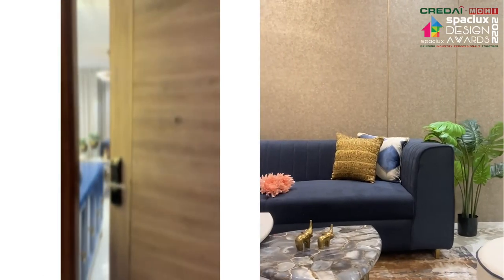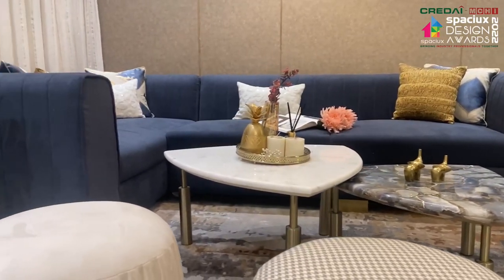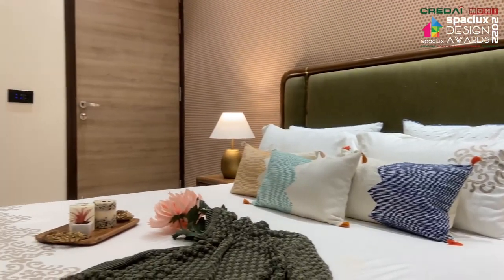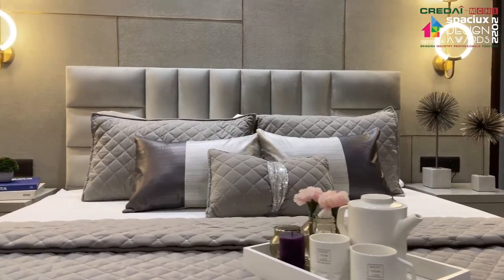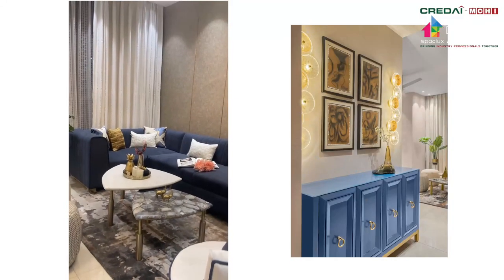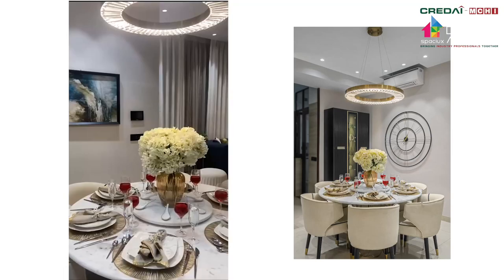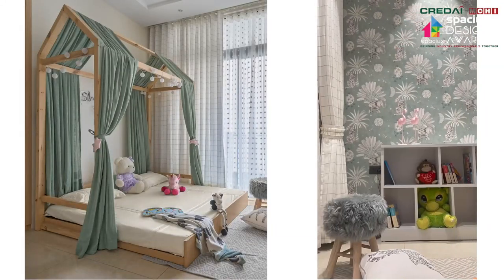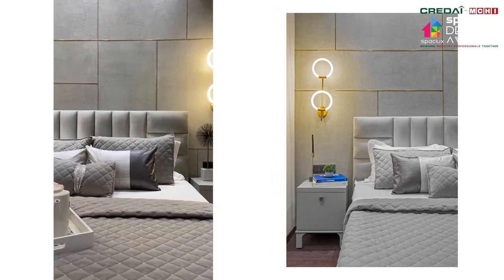Project explanation:- 𝐒𝐦𝐚𝐥𝐥 𝐋𝐢𝐯𝐢𝐧𝐠 𝐒𝐩𝐚𝐜𝐞-𝐒𝐭𝐮𝐝𝐢𝐨 𝐀𝐫𝐜.𝐒, 𝐃𝐞𝐥𝐡𝐢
𝐒𝐃𝐀𝟐𝟎𝟐𝟐 𝐒𝐏𝐀𝐂𝐈𝐔𝐗 𝐃𝐄𝐒𝐈𝐆𝐍 𝐀𝐖𝐀𝐑𝐃𝐒 𝟐𝟎𝟐𝟐-𝐂𝐚𝐭𝐞𝐠𝐨𝐫𝐲-𝐒𝐦𝐚𝐥𝐥 𝐋𝐢𝐯𝐢𝐧𝐠 𝐒𝐩𝐚𝐜𝐞-𝐒𝐭𝐮𝐝𝐢𝐨 𝐀𝐫𝐜.𝐒, 𝐃𝐞𝐥𝐡𝐢

𝐏𝐫𝐨𝐣𝐞𝐜𝐭 𝐃𝐞𝐬𝐜𝐫𝐢𝐩𝐭𝐢𝐨𝐧:
The apartment is located in Unity Amaryllis, Karol Bagh, Delhi. The design of this 1620 sq ft apartment is a confluence of Indian aesthetics & modern luxury. Each space speaks a different story reflecting the different personalities of the family members residing in this abode. The colour combinations have been conceptualized to have a sense of luxury and modesty throughout the spaces. The furniture design is a bold statement defining the overall look of the space, where the lighting has been provided to be the epitome of luxury with simplicity throughout the apartment. The curtains create drama around the area, amplifying the desired essence and the experience. The bedrooms are planned following the needs of the client.

𝐅𝐢𝐫𝐦 𝐃𝐞𝐬𝐜𝐫𝐢𝐩𝐭𝐢𝐨𝐧:
Studio Arc.S was set up in 2010 with the idea of collaborating Design expertise in the field of Architecture, Interiors & Product designing.
They are a small team of dedicated professionals who believe in providing a personal touch in overseeing every design element with detail, care and precision. Their passion is to get involved in different fields and scales of design. The team believe this non-restrictive path invigorates and enriches their practice and opens up exciting possibilities within a larger design domain.

SDA2022 Celebrating India's Best Architectural & Interior Design Projects & Ideas.
or DM on WhatsApp no. - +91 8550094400, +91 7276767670